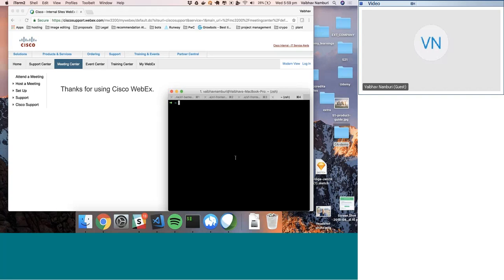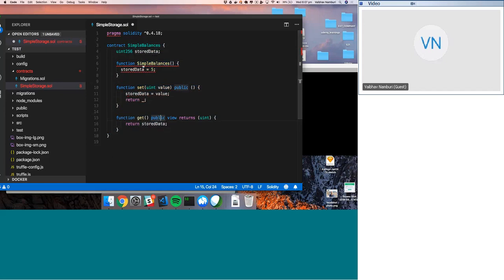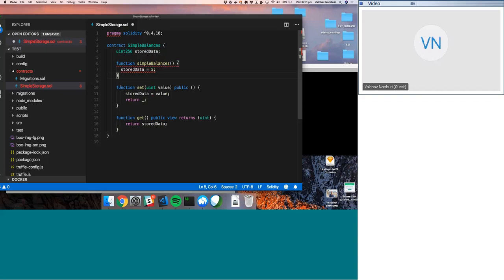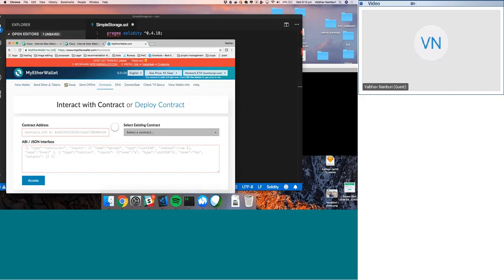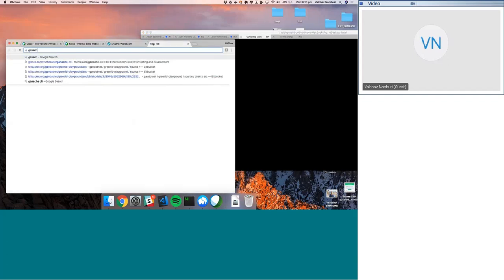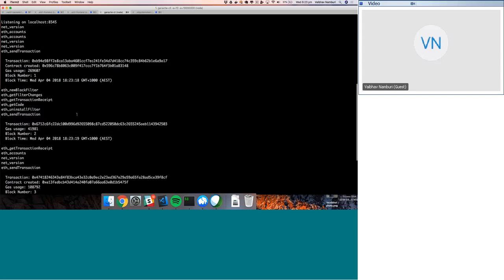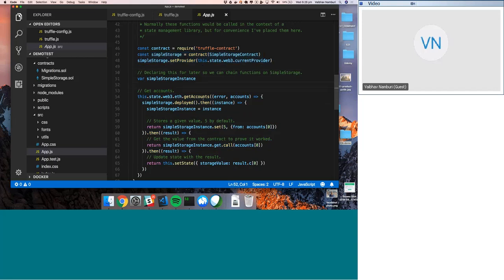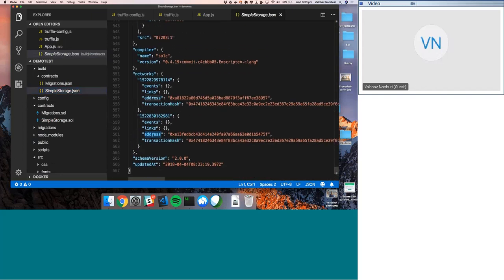Sydney dAPP Workshops - How to integrate ReactJs into Smart Contract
Vaibhav Namburi is running a product company that helps build dApps as well as design high profile smart contracts for clients along with secure decentralised architectures using the latest systems like IPFS, orbitDB where necessary.

In this video, he has demonstrated for workshop members how can we integrate smart contract to the ReactJs Front End.

He is also available for consulting service on NextGenius.com.au